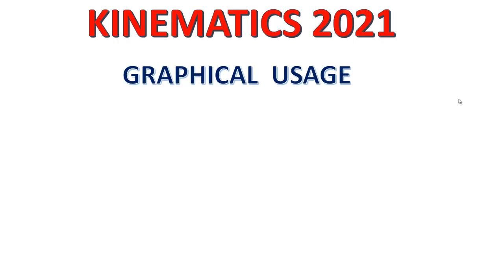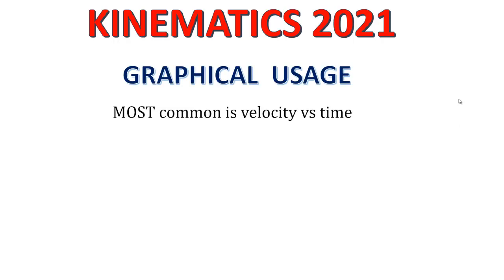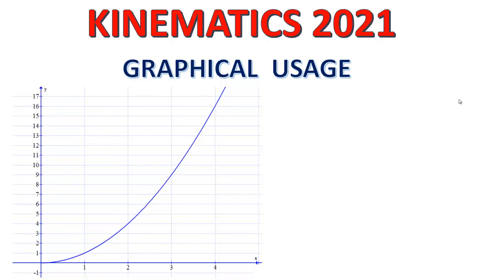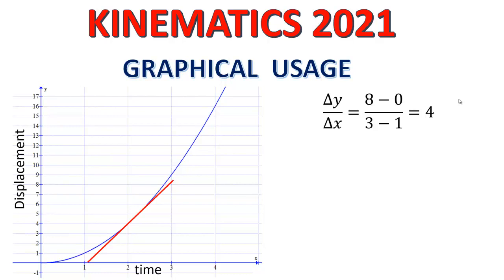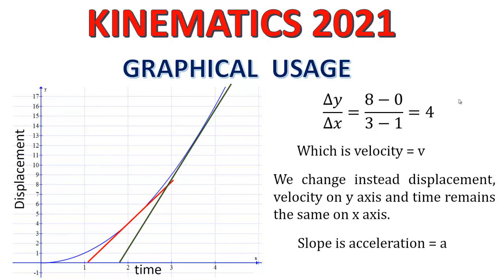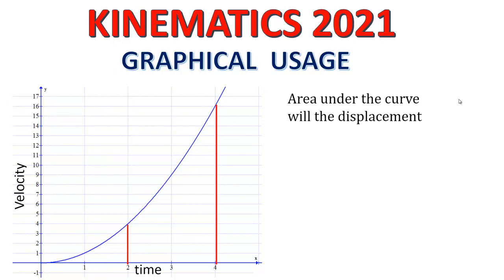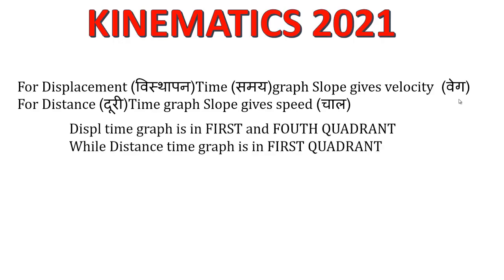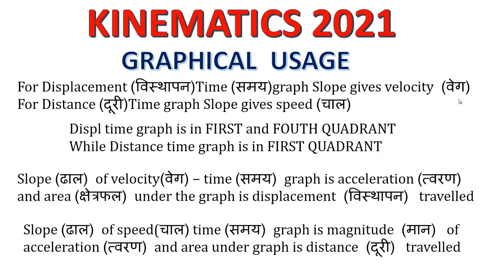KINEMATIC GRAPH and ITS BASICS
Here we discuss about the graph of velocity vs time, displacement vs time etc and inferences from slope and area under it